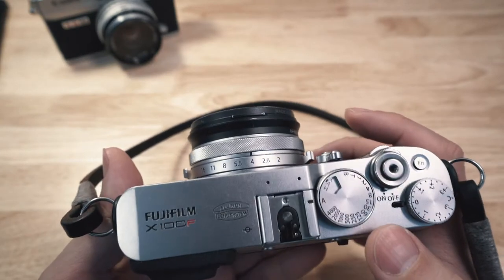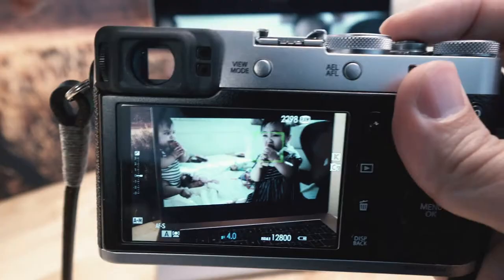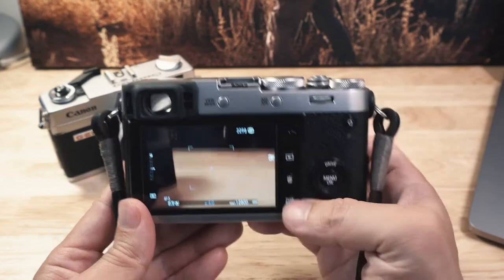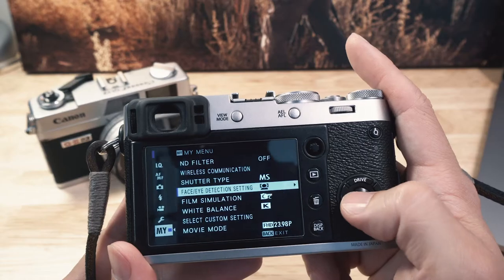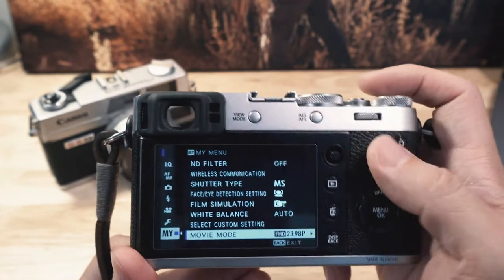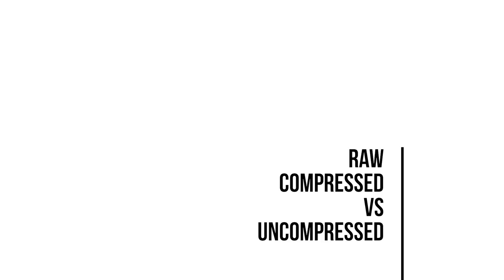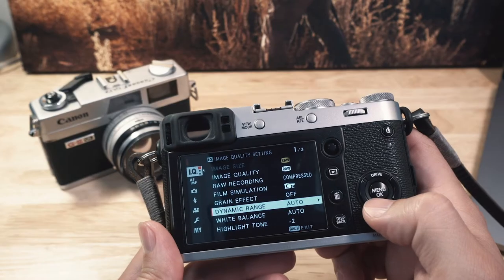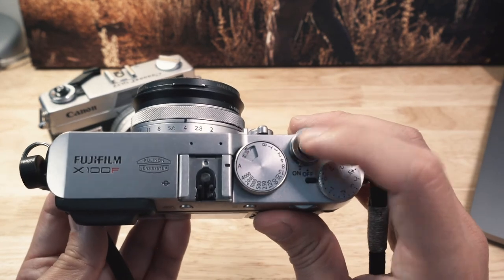SETUP GUIDE for the Fuji X100F // Quick Shooting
Here's how I setup my Fuji X100F for quick shooting.  See timestamps below:

0:13 Aperture
0:58 Exposure Compensation
1:12 AF Focus Point
1:44 AF Face Detect Tips
3:04 Auto SS, Auto ISO
3:23 Custom Function Buttons
5:14 "My Menu" Setup
6:23 "My Menu" Setup // Face Detection Settings
6:55 "My Menu" Setup // Film Simulation
7:36 "My Menu" Setup // Movie Mode
8:19 Switching from "Stills" to "Movie" Mode
8:56 Image Quality // RAW vs JPG
10:17 RAW Compressed vs Uncompressed
11:08 Image Quality // Other Settings
12:43 "Set Up" Menu // Power Management
13:20 Quick Menu?

PRODUCT LINKS:
Fuji X100F
Fuji NP-W126S Battery
JJC Lens Hood
JJC Lens Hood Shade
Lensmate Thumb Grip
B+W UV Filter 007M
B+W UV Filter 010M
LCD Screen Protector
SLR Magic Anamorphot-40
SLR Magic Anamorphot-50